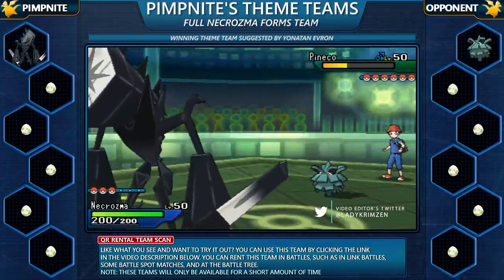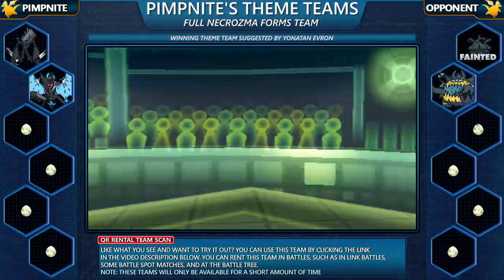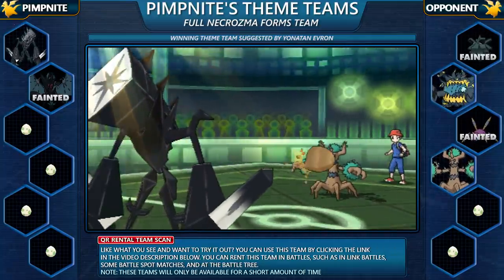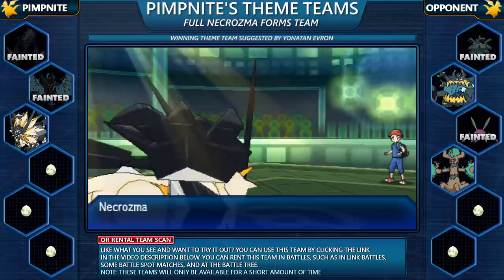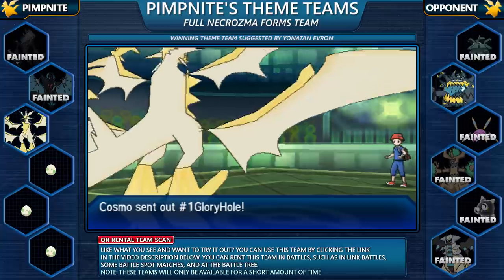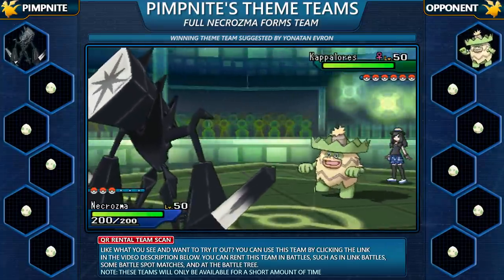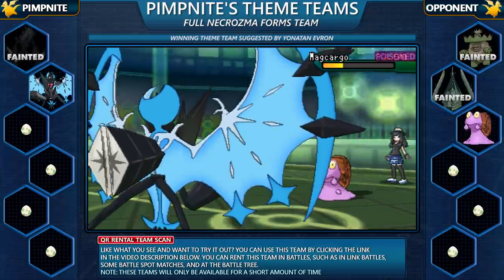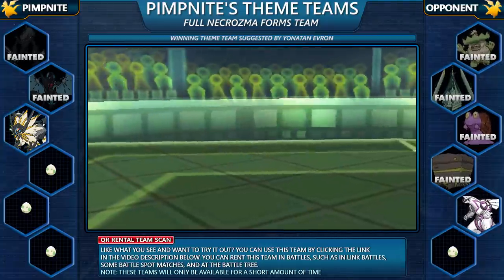FULL NECROZMA FORMS TEAM!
Necrozma Forms Team! Ultra Necrozma,Dawn Wings & Dusk Mane
Necrozma Forms Team was super challenging try It out!